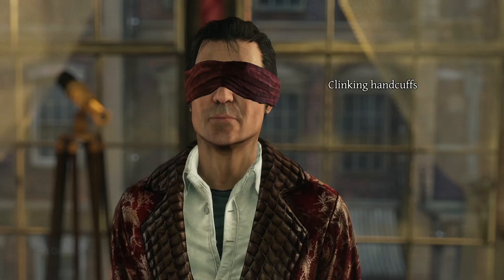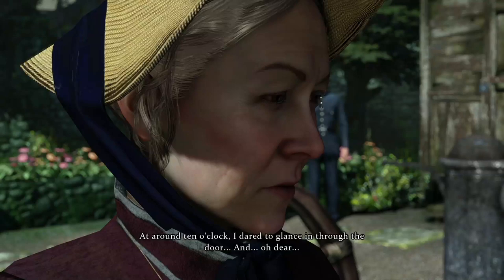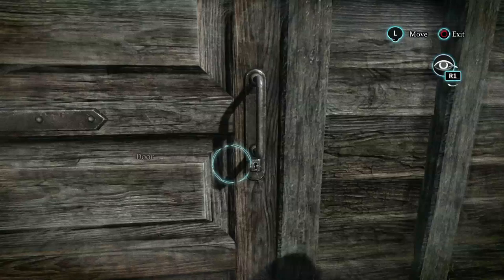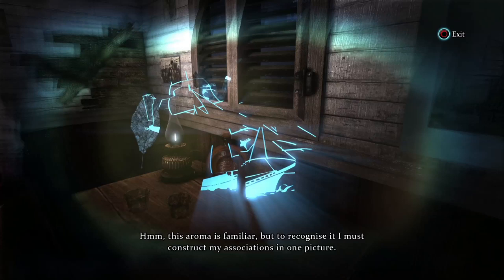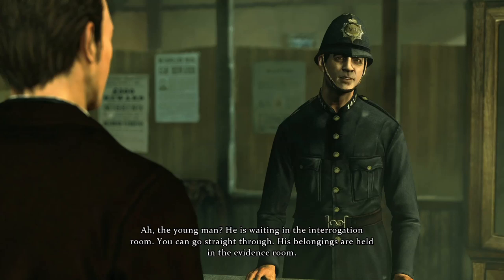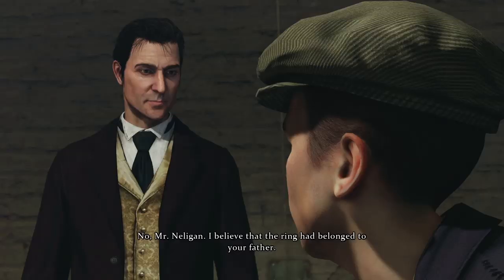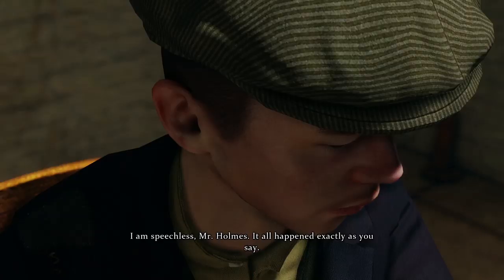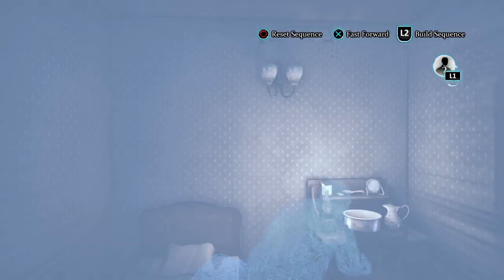Sherlock Holmes: Crimes and Punishment | Gameplay trailer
He provides the skills, you provide the wits. Discover Sherlock Holmes in this Gameplay Video!

In Crimes and Punishments, players will embody a Sherlock Holmes with a brand new look. Developers at Frogwares have abandoned the classic Sherlock Holmes inspired by the 60s Sherlock movies, replacing him with a more modern character perfectly matching the new artistic ambitions of the title.
Each case offers real freedom to players, who will have to make important moral choices instead of simply enforcing justice by the book. All decisions have an influence in the game and affect your character’s reputation in addition to having realistic, sometimes unexpected, consequences. You will have to bear the weight of your choices, as Crimes and Punishments offers an exciting system of actions/consequences that forces players to think before acting by giving true depth to every decision they make.